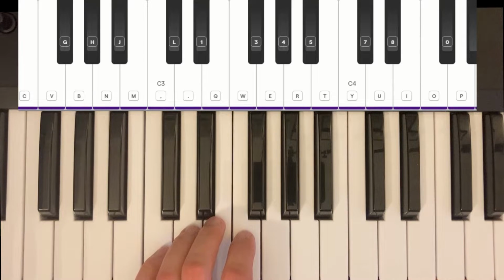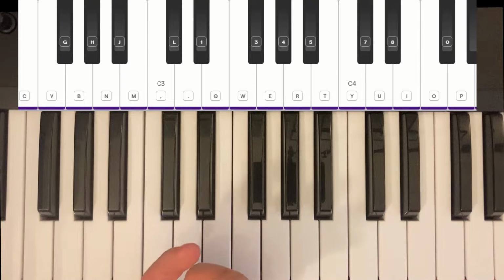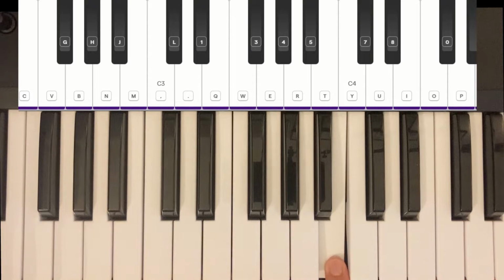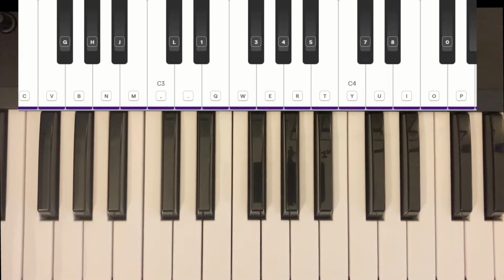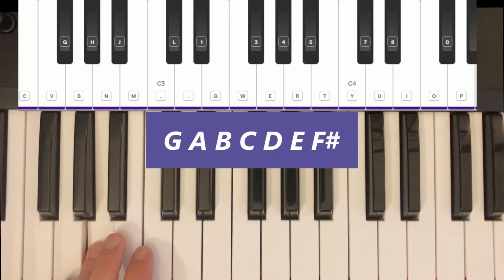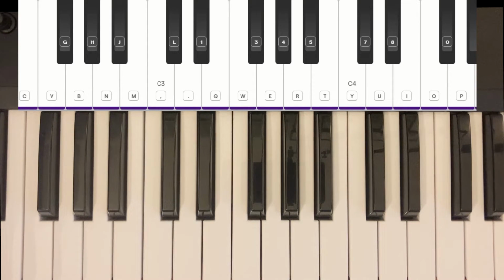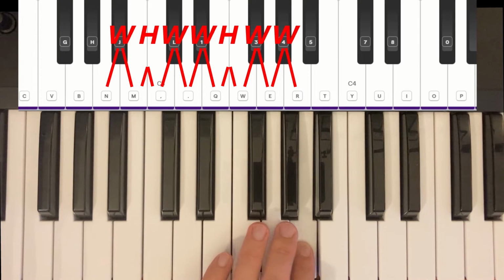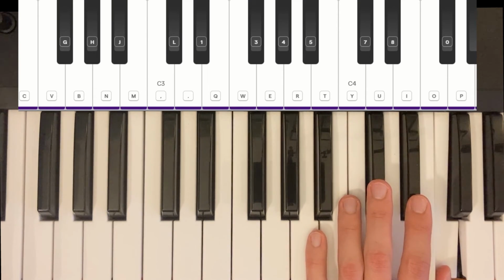Lesson 5 - Key Signatures and Scales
Welcome to my Soundtrap 101 video series. In these videos I will show you the features of Soundtrap and provide lessons on music theory in the context of Soundtrap to get you started on your songwriting journey.

Key signatures and scales are some of the most helpful tools when discussing songwriting because they are part of the universal language of musicians. Identifying key signatures and learning to from a diatonic scale from any root note on a piano helps expand your melodic and harmonic capabilities.